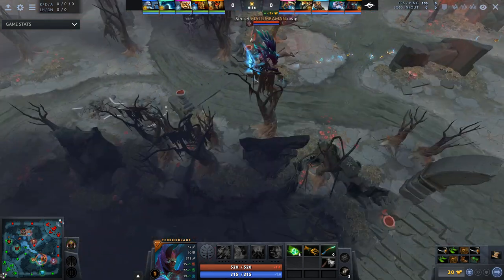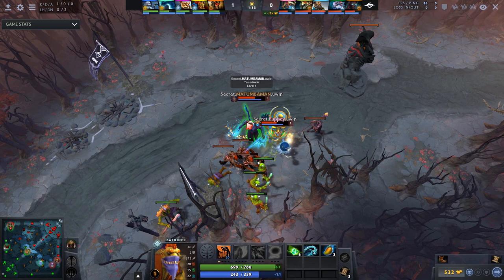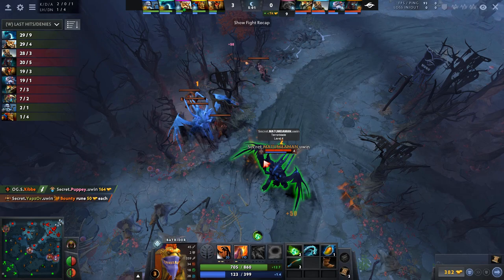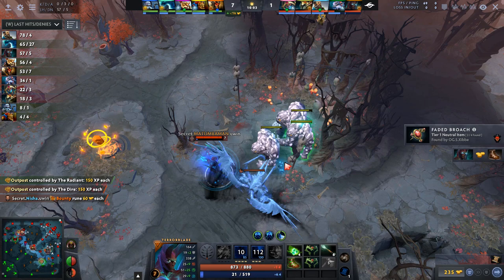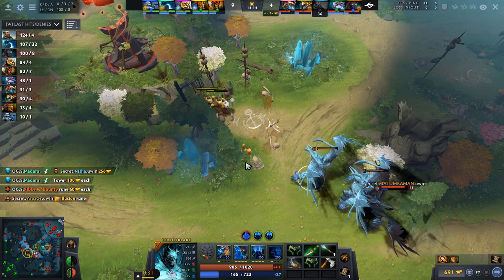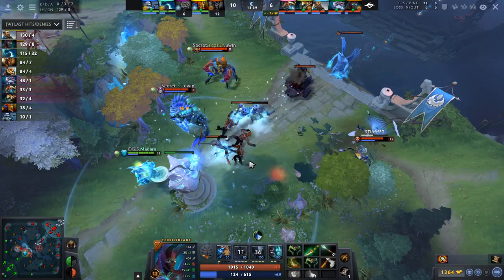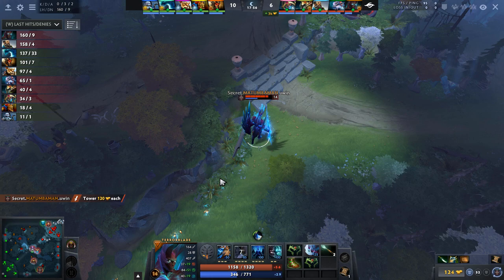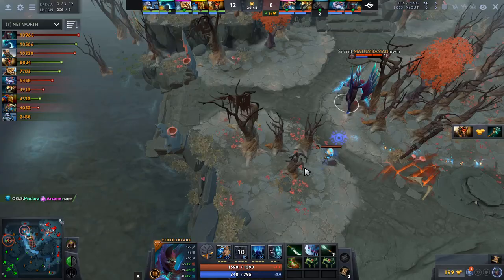Terrorblade Guide for 7.24: How to Go from 0-3 to Highest Networth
Terrorblade Guide for 7.24 featuring MATUMBAMAN and Secret going up against OG Seed in the LA Major qualifier. Matu is known for his green heroes and high tempo carries, but can he be the star of the show and deliver on a hyper-carry like TB?